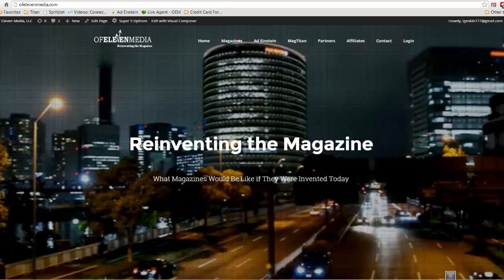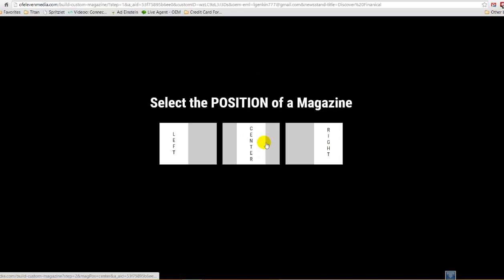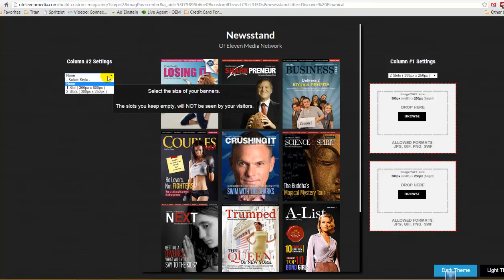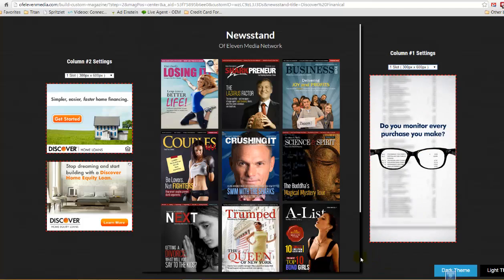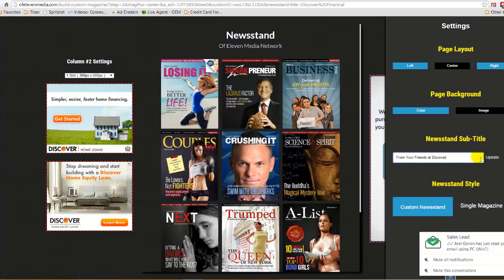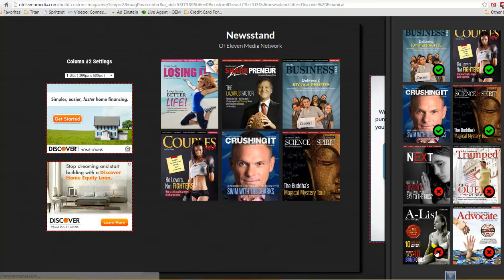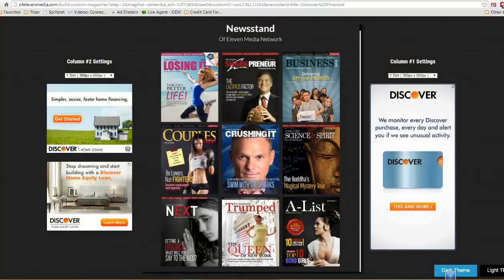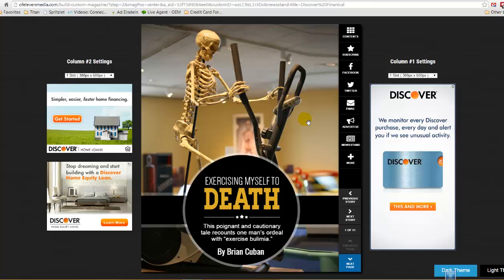Of Eleven Media - Custom Newsstand Demo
Demonstration of how to set-up your own custom branded magazine newsstand utilizing Of Eleven Media publications.